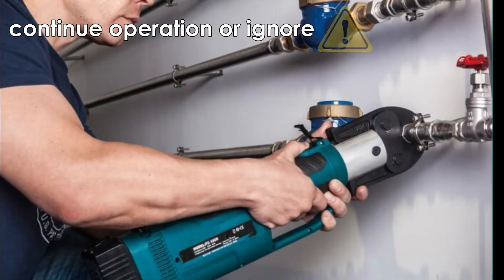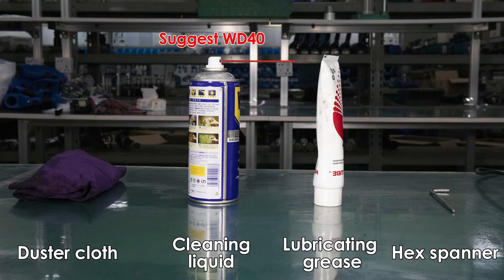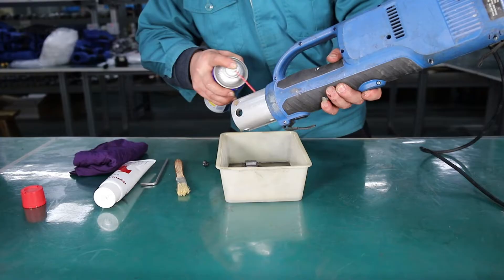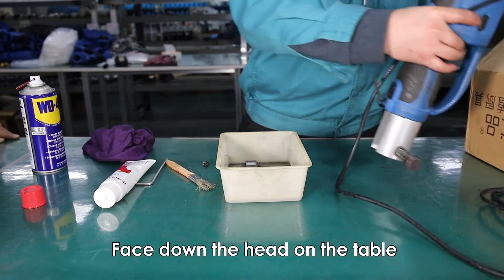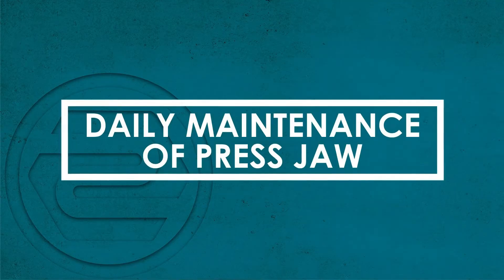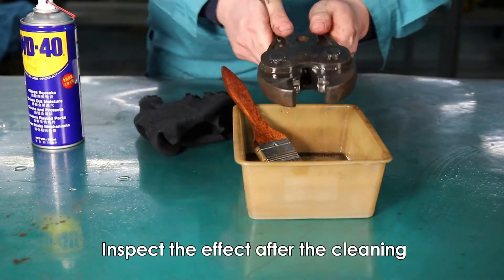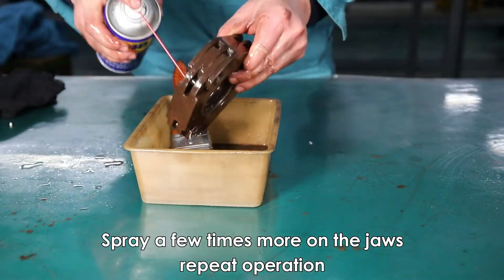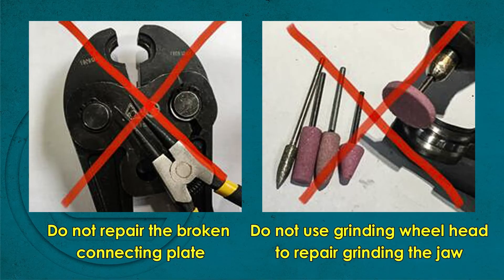Jaw maintenance(take CZ-1550 as an example)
Jaw cleaning and maintenance

1).Clean the residue accumulated in the pressing jaws in time. Cleaning the residue can be done with a scouring pad or a steel wool, but it can't be cleaned with something harder (such as sandpaper, filet, etc.), which will accelerate the wear on the edge of the cavity.

2). After each pressing is completed, remove the impurities and dust on the surface of the jaws, especially the gap at the bottom of the jaws; then rub the lubricant on the surface of the jaw, especially the pin and jaws, and then put it into the dedicated toolbox.

3). It is strictly forbidden to collide with any metal. It is strictly forbidden to contact any jaws with any sharp object.

4). Check the jaw return spring before each use. Normally, the jaw can be easily opened and closed by applying a finger.

5).It is recommended to check the wear of the jaw once a year by the dealer or manufacturer.